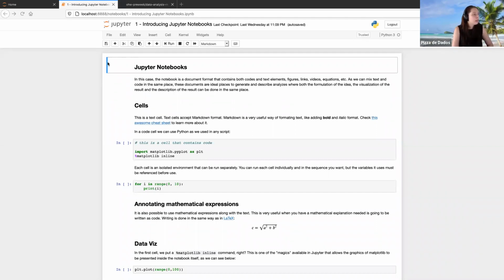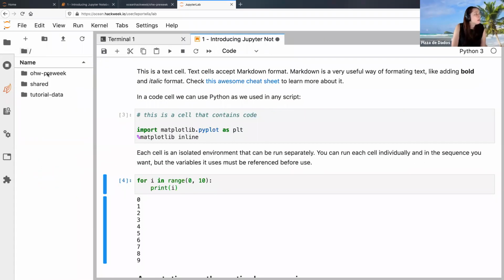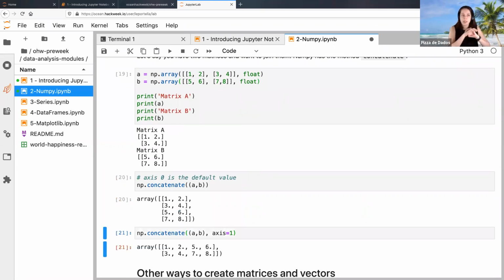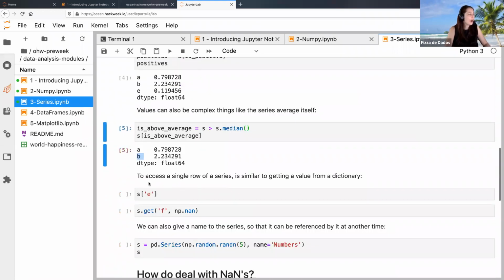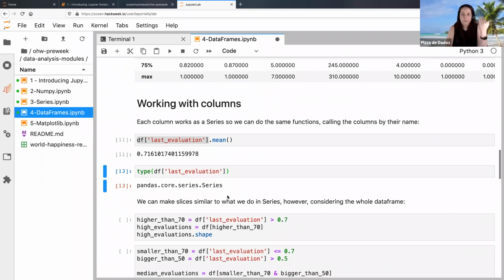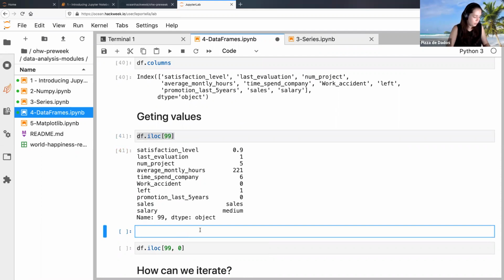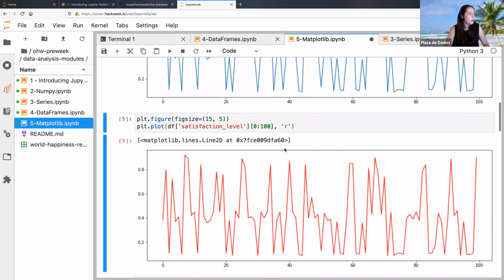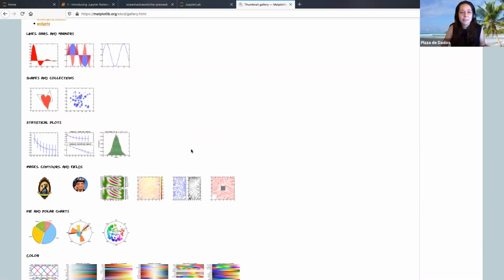Oceanhackweek 2020: Leticia Portella - Jupyter, NumPy, Pandas and Matplotlib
As a part of Oceanhackweek 2020, Leticia Portella (Stripe) gives a pre-hackweek tutorial on Jupyter, NumPy, Pandas and Matplotlib.